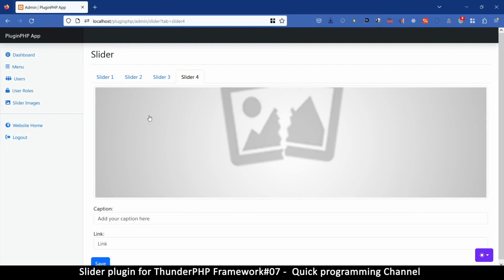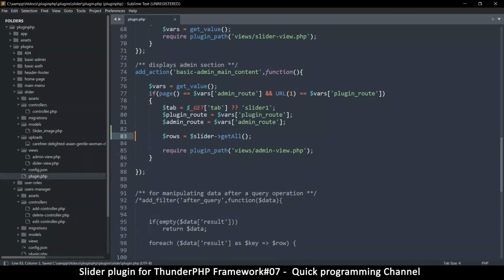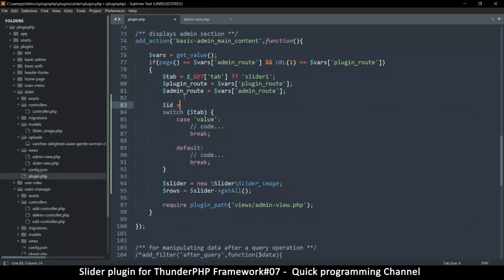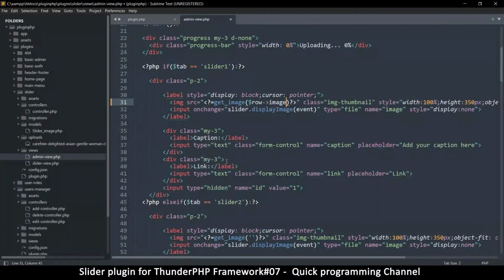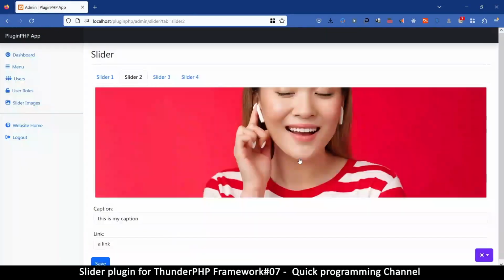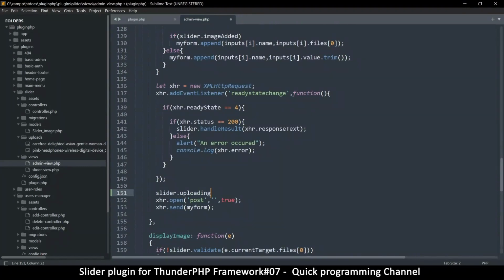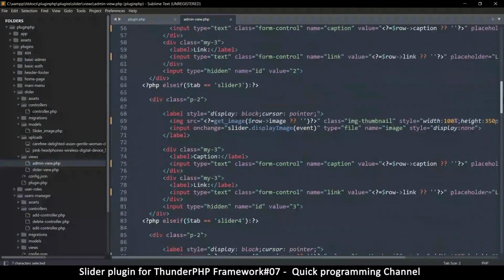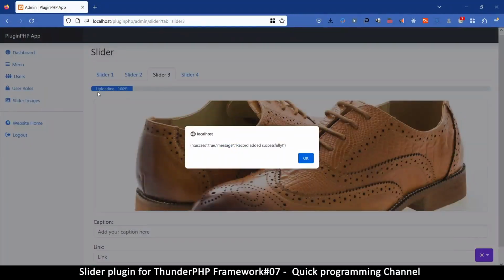Slider plugin for thunderPHP Framework #07 | AJAX Controller | Quick programming tutorial